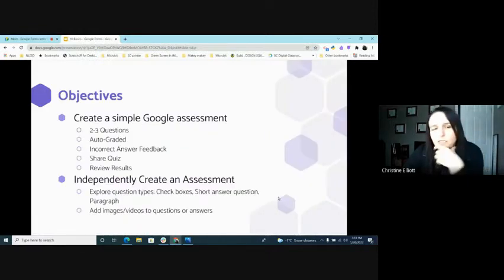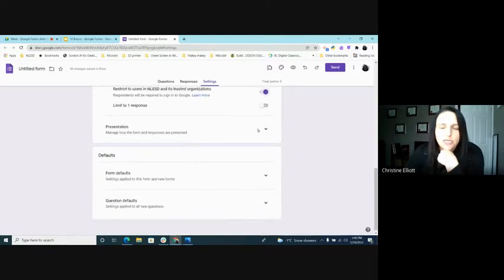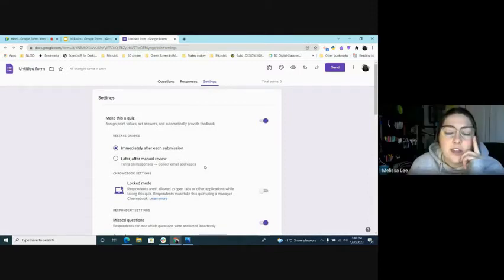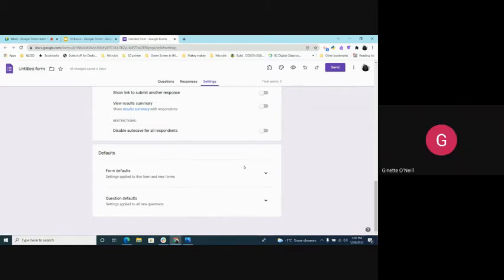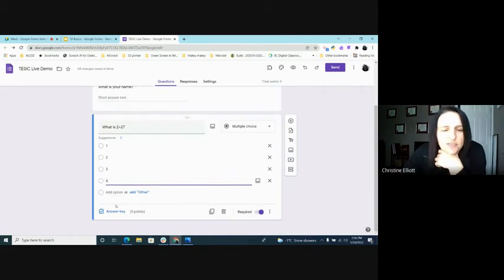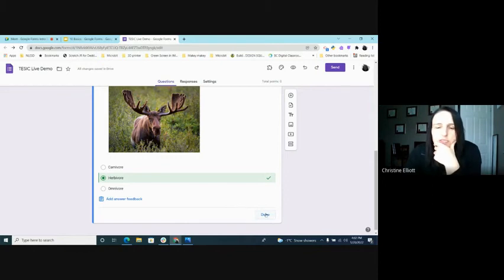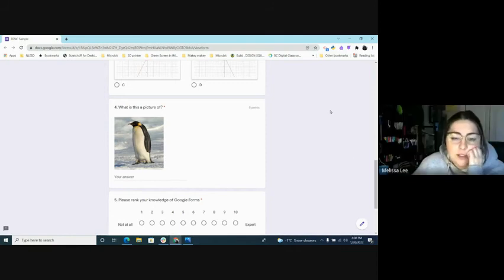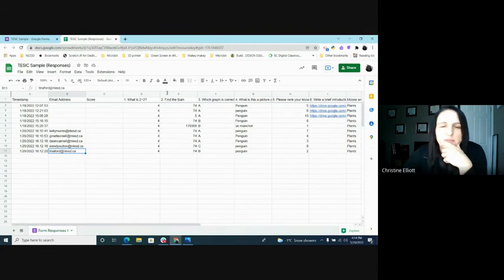Google Forms TESIC Virtual PL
TESIC Virtual PL Series 2022 - Google Forms
In this video we discuss the basics of Google Forms as it pertains to our membership (NLTA).